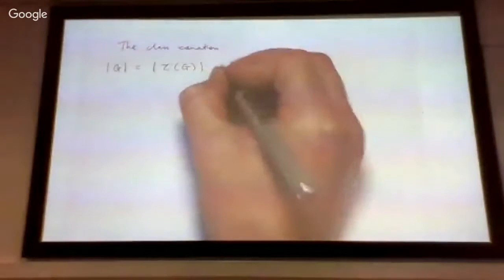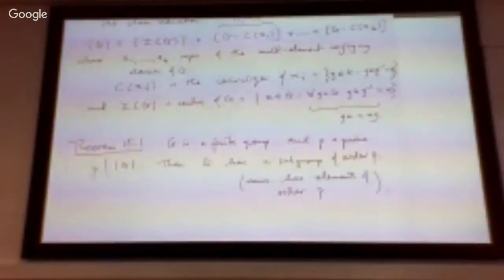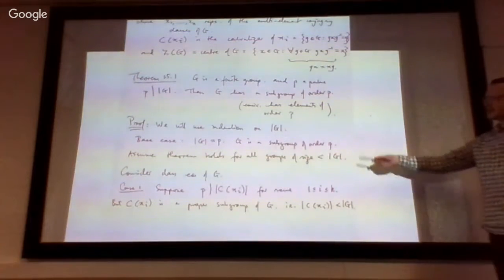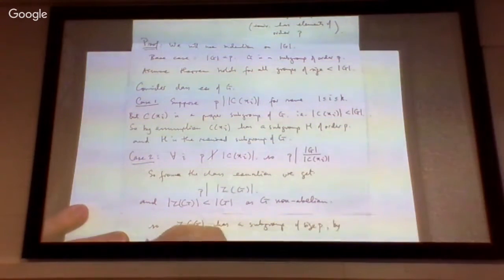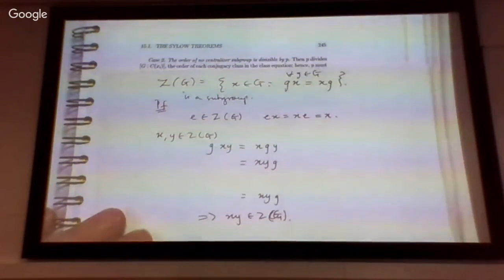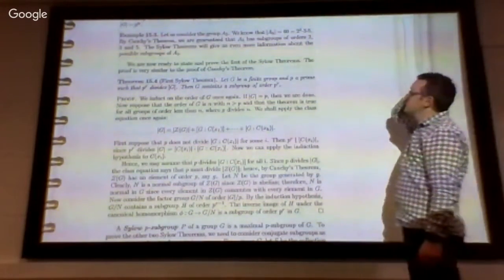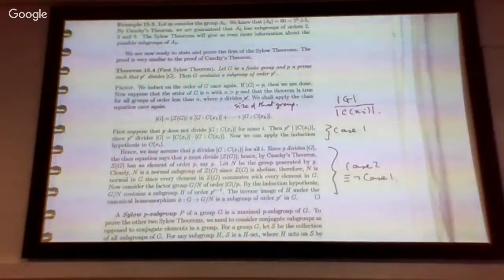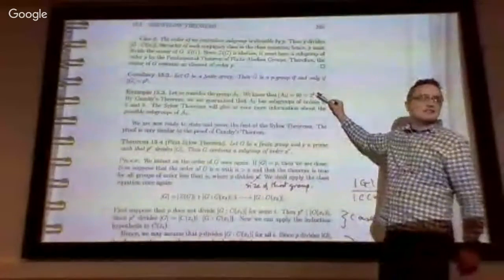Cauchy and first Sylow theorems